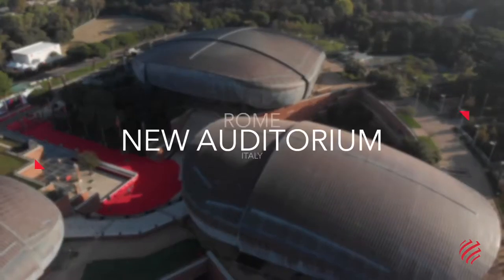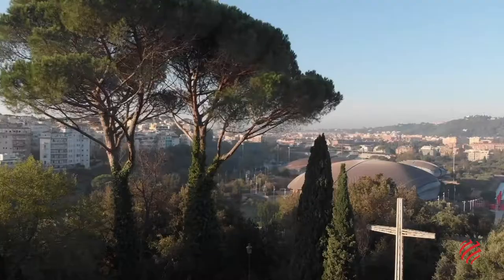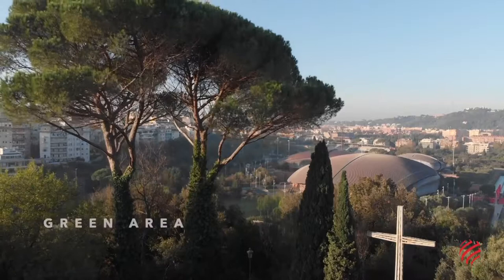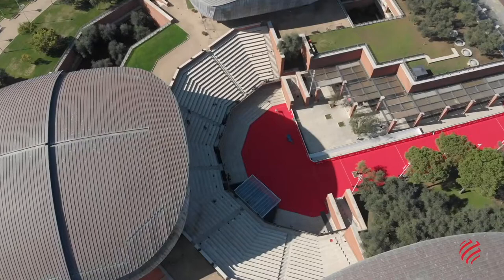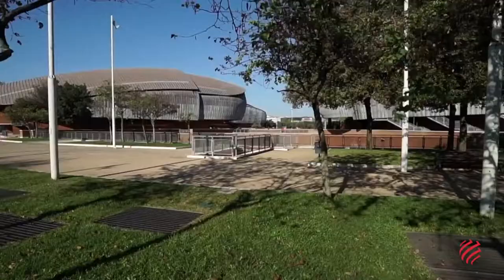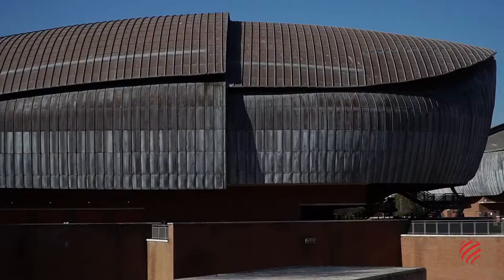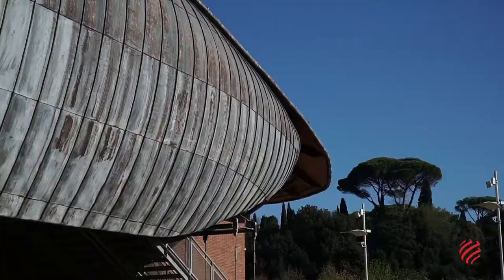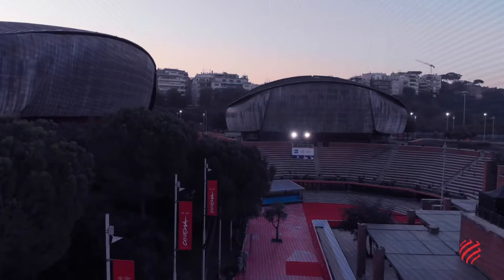Auditorium Parco della Musica di Roma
The Auditorium Parco della Musica is a large public music complex in Rome, Italy, with three indoor concert halls and an outdoor theater in a park setting, hence its name. It was designed by Italian architect Renzo Piano; Jürgen Reinhold of Müller-BBM was in charge of acoustics in the three concert halls; Franco Zagari was landscape architect for the outdoor spaces. Parco della Musica lies somewhat north of Rome’s ancient city center, where the 1960 Summer Olympic Games were held, and is home to the world-famous Accademia Nazionale di Santa Cecilia.

The halls are Sala Santa Cecilia, with about 2800 seats; Sala Sinopoli, in memory of conductor Giuseppe Sinopoli, seating about 1200 people; and Sala Petrassi, in memory of Goffredo Petrassi, with 700 seats. Structurally separated for sound-proofing, they are nonetheless joined at the base by a continuous lobby. (Collectively they have acquired nicknames, such as “the blobs,” “the beetles,” “the turtles,” and “the computer mice”). The outdoor theater, called the Cavea, recalls ancient Greek and Roman performance spaces. The complex has a fan-shaped layout around its central piazza.

During construction, excavations uncovered the foundations of a villa and an oil-press dating from the 6th century BC. Renzo Piano then adjusted his design scheme to accommodate the archaeological remains and included a small museum to house artifacts discovered, delaying the project’s completion by a year. Parco della Musica was inaugurated on 21 December 2002. Within a few years it became Europe’s most-visited music facility. In 2014 it had over two million visitors, making it the second-most-visited cultural music venue in the world, after Lincoln Center in New York.